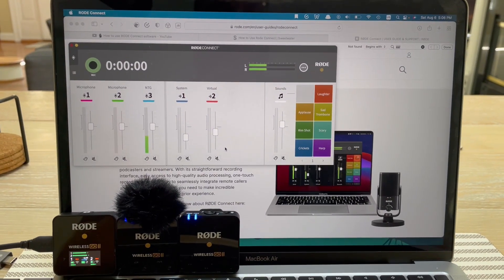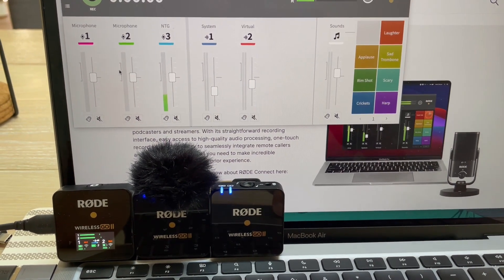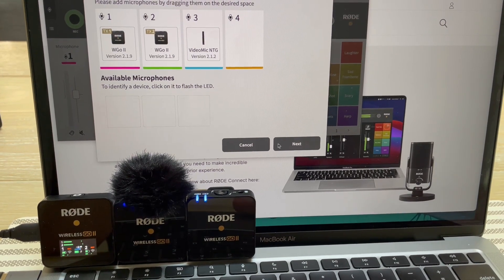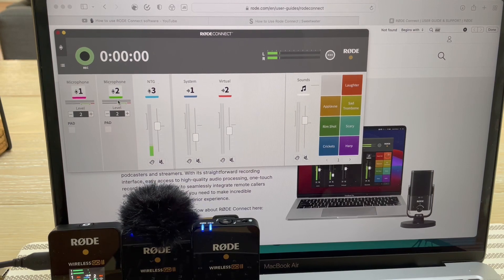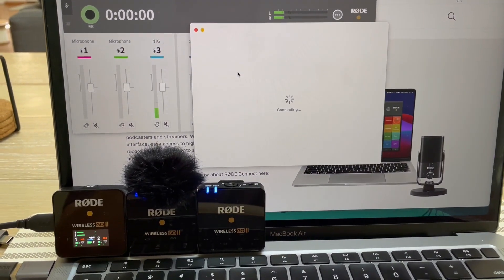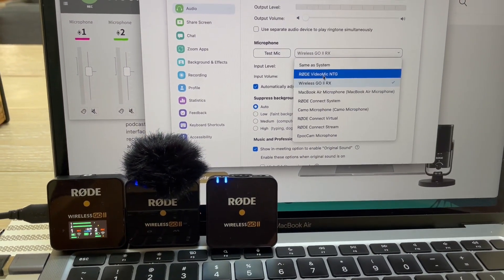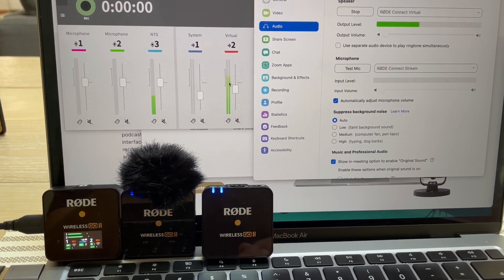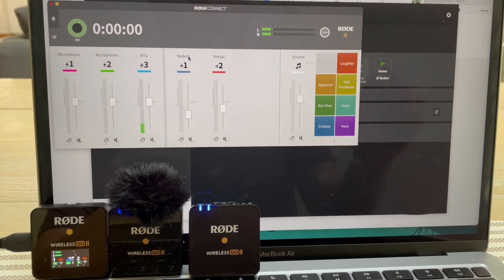Rode Connect problem with Wireless Go II?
Here's a new issue I'm seeing with our @rodemic  wireless go II not showing signal in Rode connect(1.3.5). This is on both M1 iMac, and m1 MacBook Air(12.4).
By the way, we own Rode wireless go II, VideoMic NTG, VideoMic Go II, and might get the Procaster 2... so we are not trying to say these are bad - Rode equipment has been great.

Is anyone else having this issue?
Here's what I've tried so far (Rode customer support is great and suggested factory reset and such):
- I factory reset both transmitters and the receiver - they are on the latest software(2.1.9)
- Deleted and reinstalled Rode central(2.0.5)
- Deleted and reinstalled Rode connect(1.3.5)
- Swapped the cables

Same issue is on both computers.